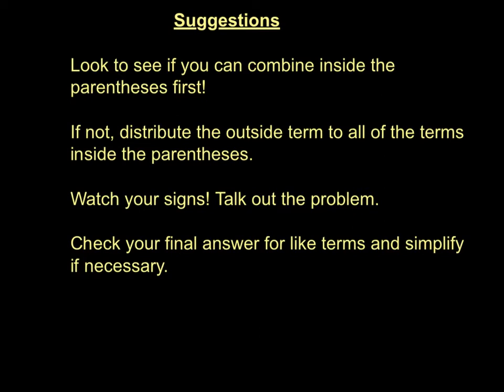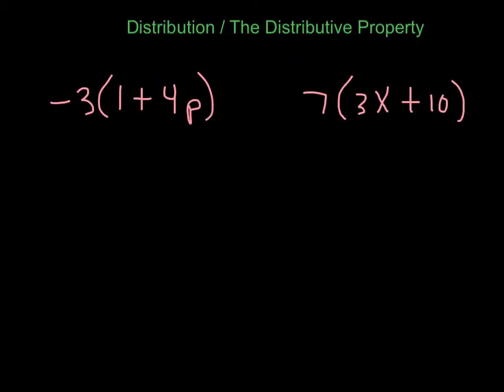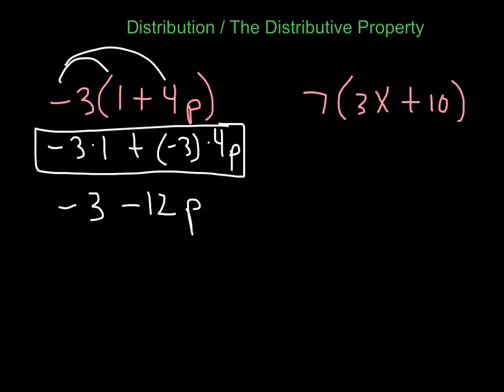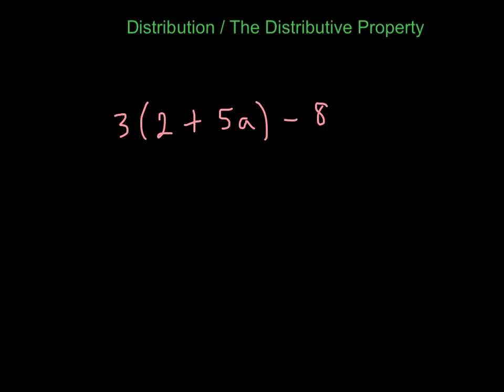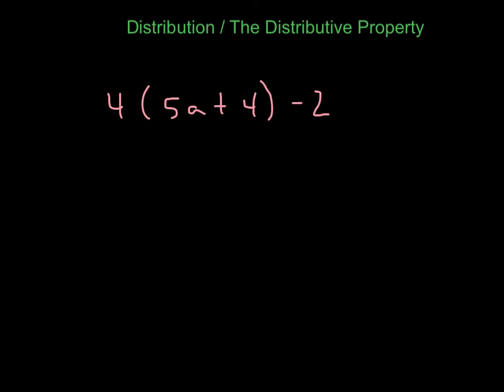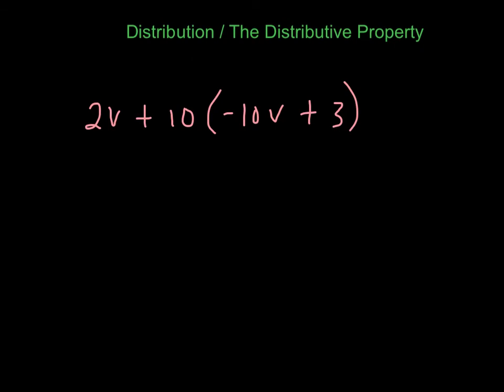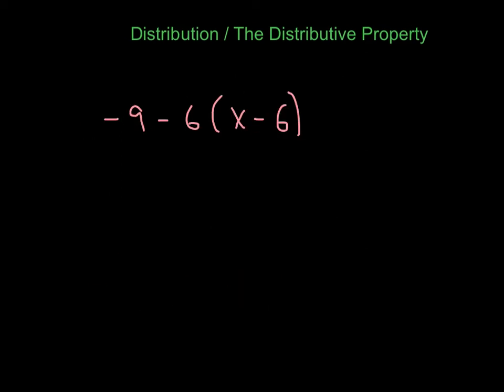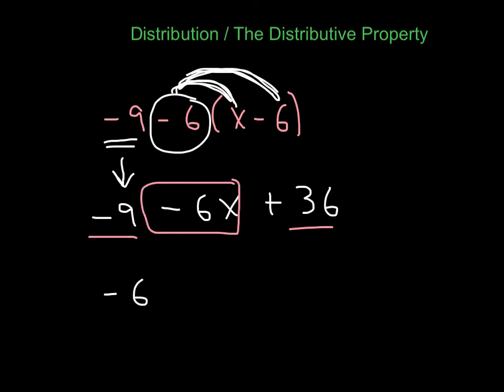The Distributive Property - Review